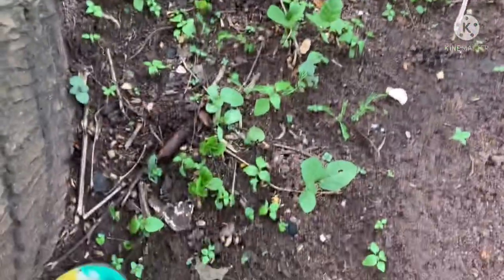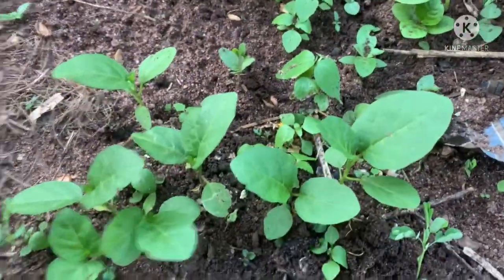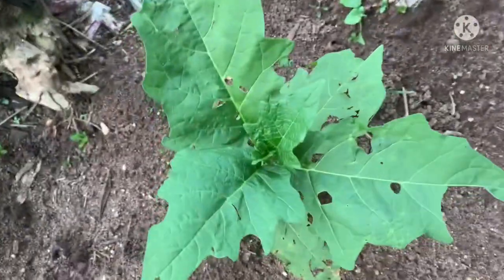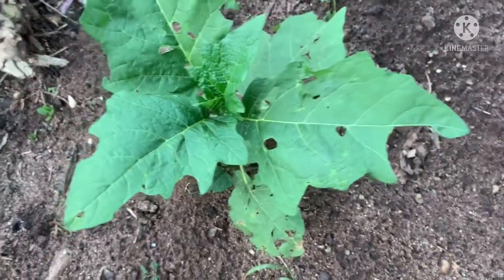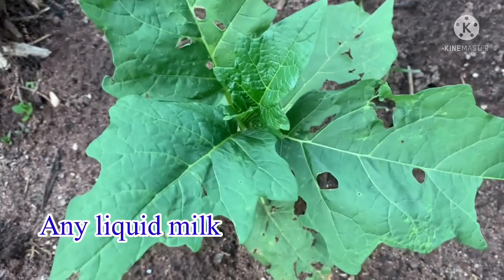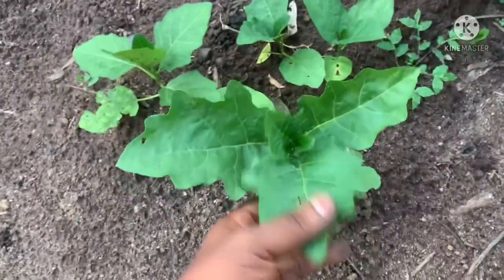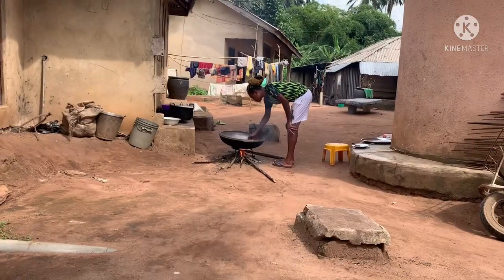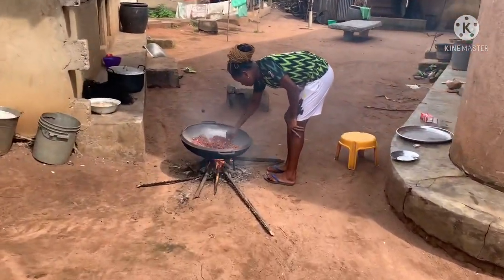Starting up a business for my help+how to plant vegetables